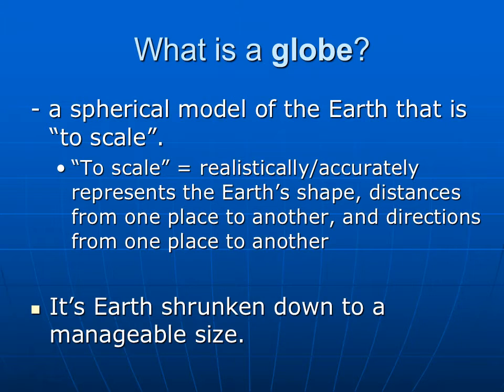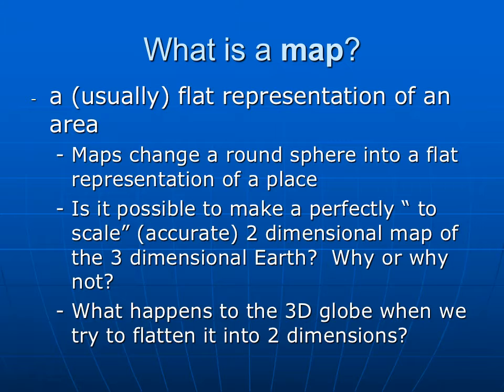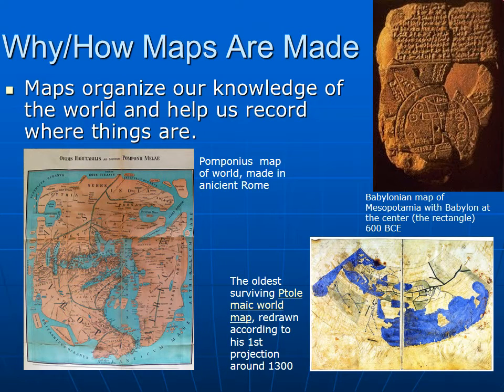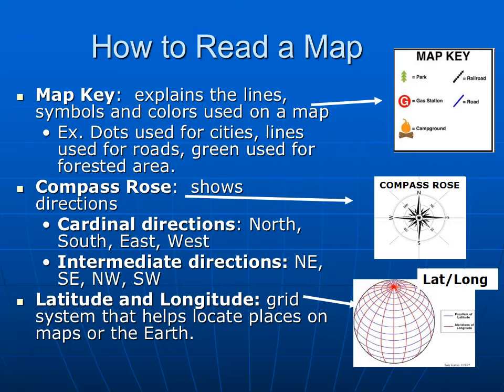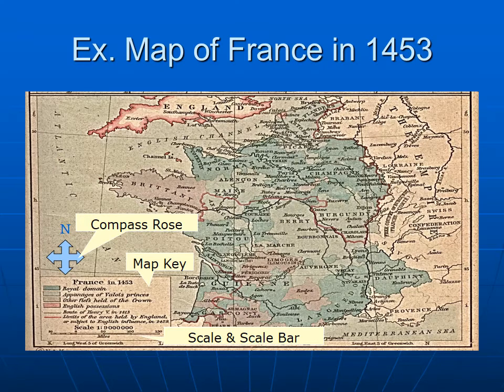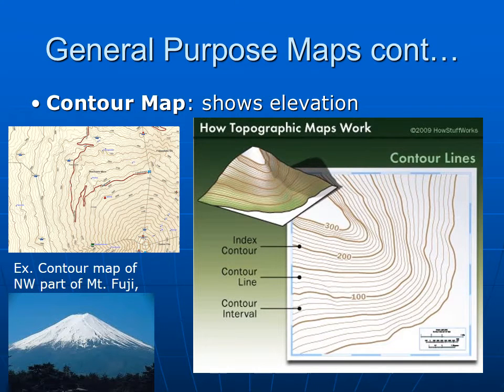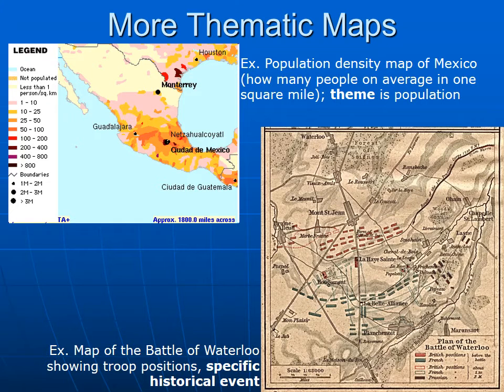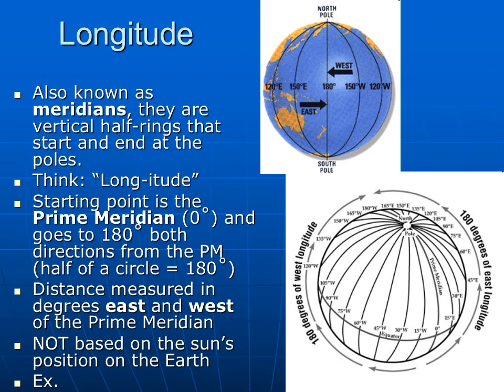Map Basics Notes with Narration